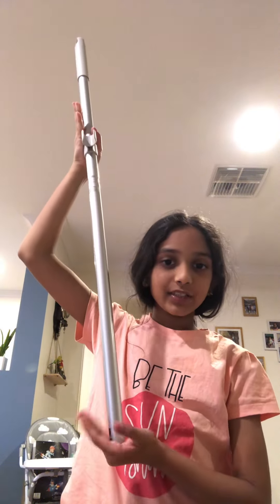Shrutika asks can you do this?